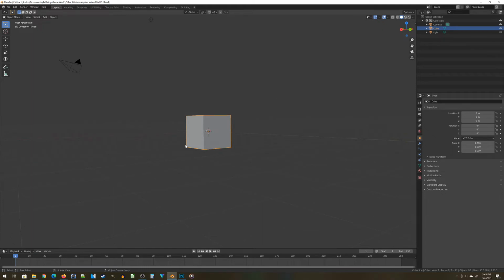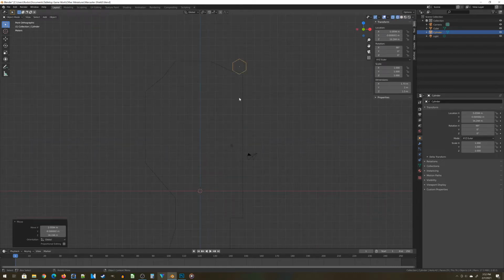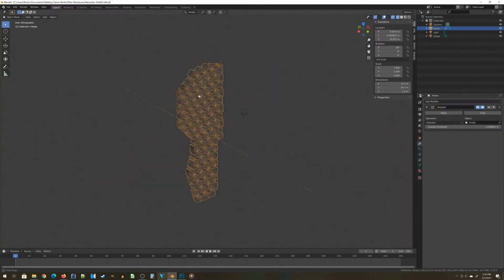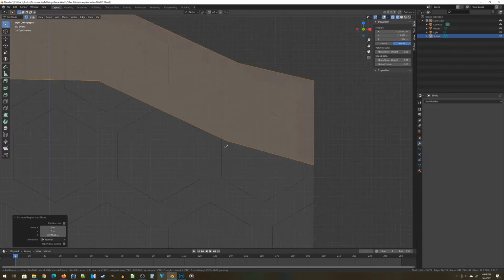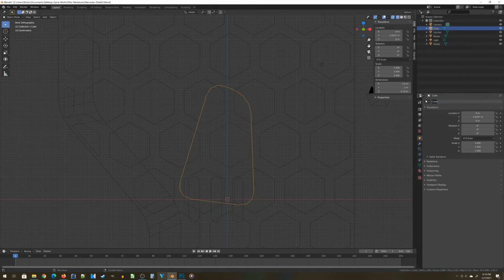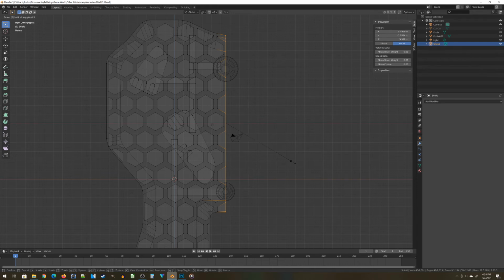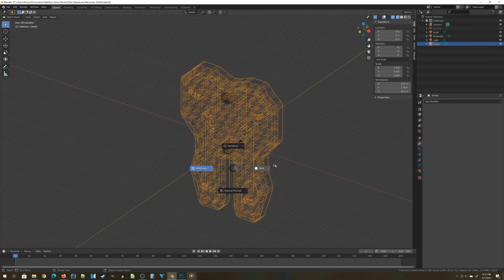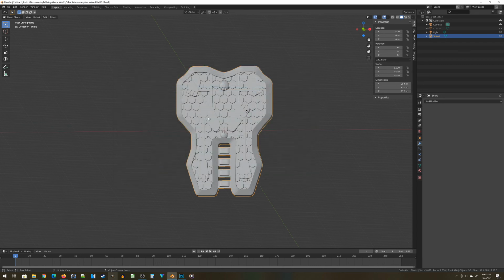Blender Modeling a Warjack Shield for 3D Printing - Warcaster Neo-Mechanika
Lets create some custom Warjack gear with a Blender Tutorial.  In this case I'm creating a custom shield for my Iron Star Alliance Firebrand Warjack.

Get Blender running, follow along and start 3D printing your own custom Warjack Weapons and similar items for tabletop game miniatures.